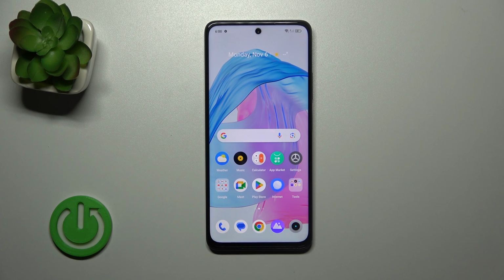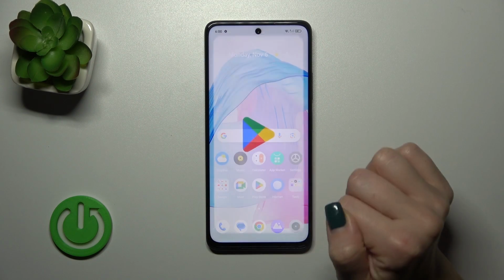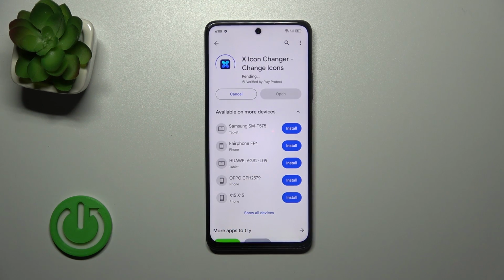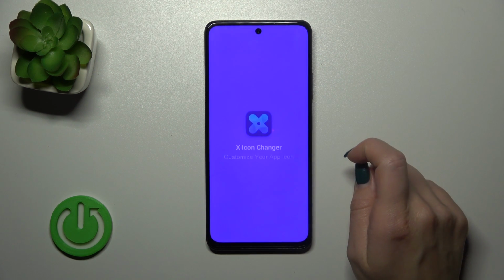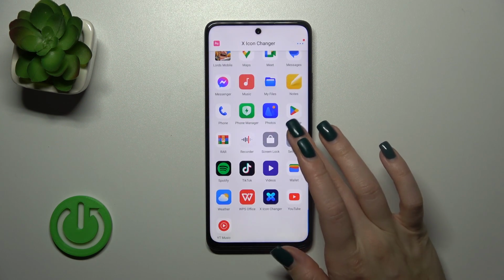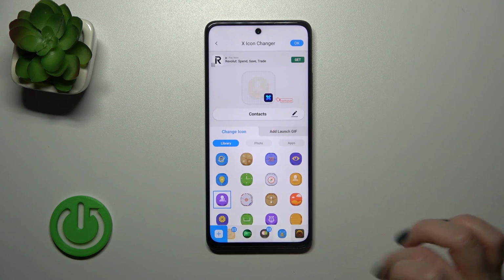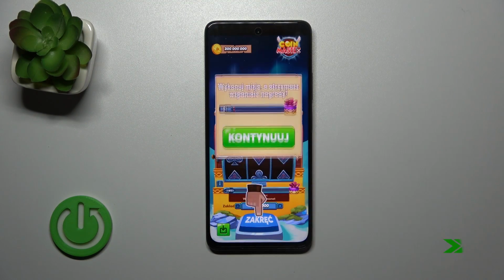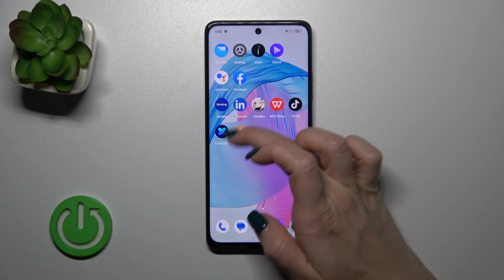How to Change Icons Shape in Realme Narzo 60 - X Icon Changer app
Find out more about Realme Narzo 60:
Good Day. In this tutorial, we are going to present how to change icon shape on your Realme Narzo 60. We'll demonstrate how to download and install the X Icon Changer app and show you how to use it to personalize the icons on your device according to your preferences. Enjoy experimenting with it! If you want to know more about your Realme Narzo 60, visit our YouTube channel.

How to change the icon shape on Realme Narzo 60? What steps are involved in customizing app icons on the Realme Narzo 60? What is the process for installing and utilizing the X Icon Changer app on the Realme Narzo 60?